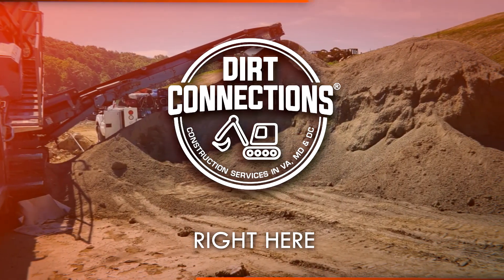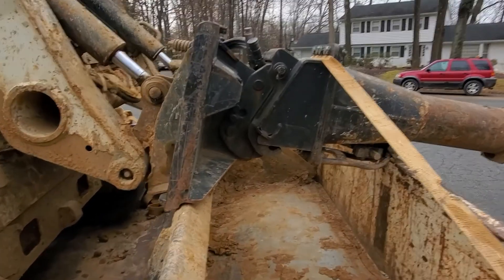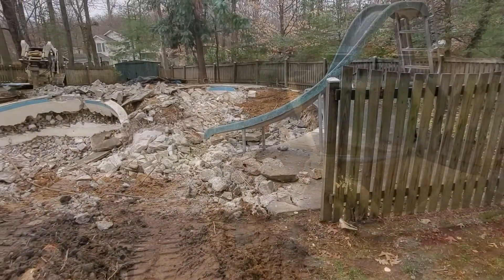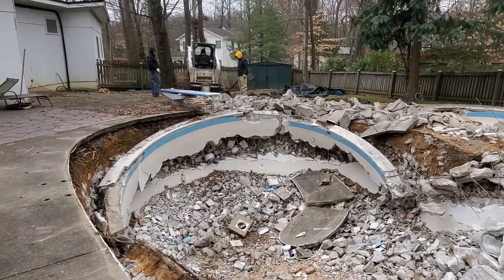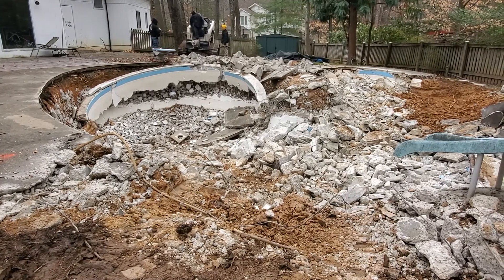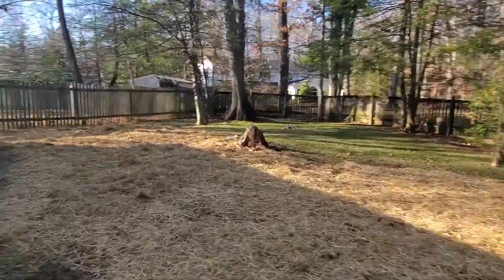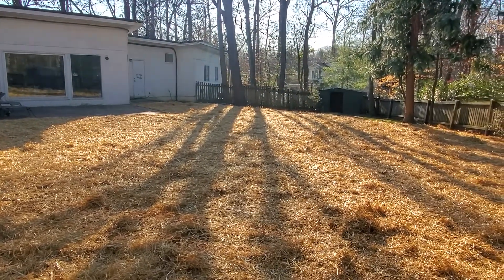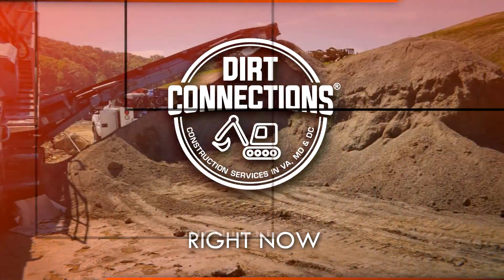Pool Removal Fairfax Virginia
Dirt Connections: Professional Pool Removal in Fairfax, Virginia

Watch as the Dirt Connections team expertly handles the pool removal process in Fairfax, Virginia. From start to finish, we manage every step with precision and care, ensuring a smooth and efficient project. Whether you need a residential pool removal or commercial pool demolition, our team has you covered.

Our Comprehensive Pool Removal Services Include:

Contacting Miss Utility to ensure safe excavation
Securing necessary permits for your pool removal project
Mobilizing our experienced crew to the site
Demolishing the existing pool concrete
Hauling off all pool equipment and debris
Folding concrete into the pool area for proper disposal
Installing a stabilization sheet to maintain site integrity
Backfilling with compactable fill dirt for a stable foundation
Grading the pool and disturbed areas for a smooth finish
Applying seed and straw to promote healthy lawn regrowth
Why Choose Dirt Connections?

Expertise in pool demolition and site restoration
Licensed and experienced team serving Fairfax, Virginia
Commitment to high-quality workmanship and customer satisfaction
Ready to Remove Your Pool?

Dirt Connections: Right Here, Right Now!